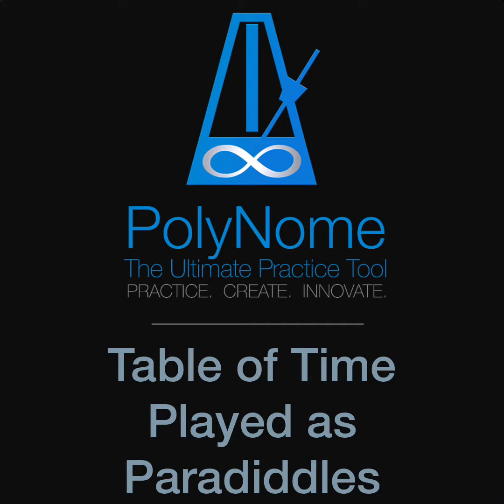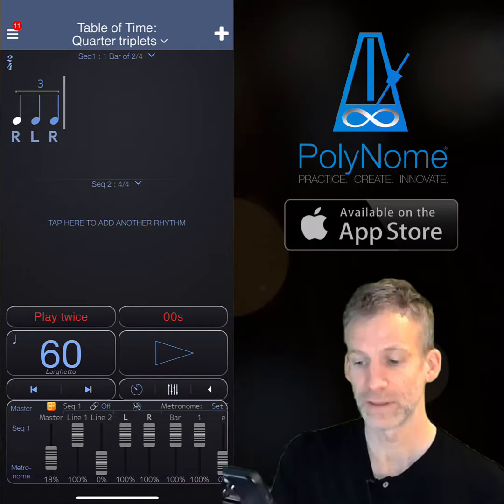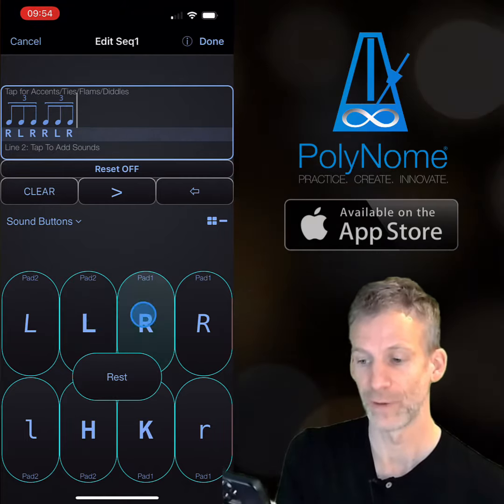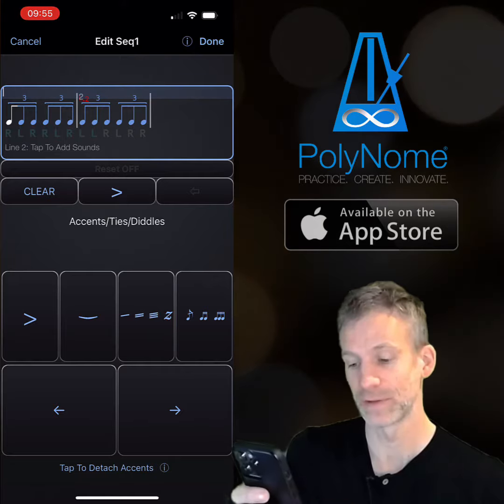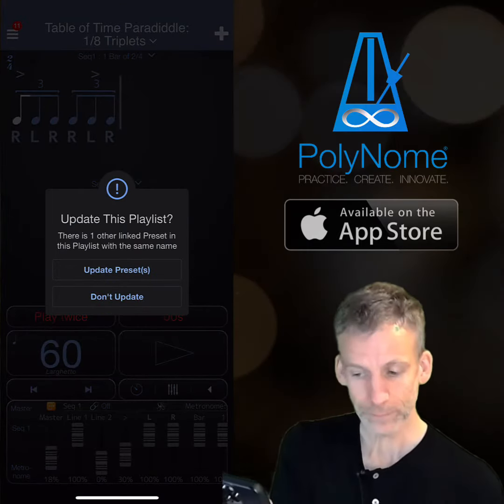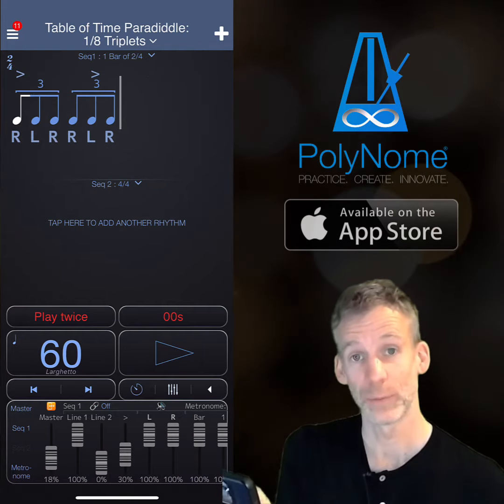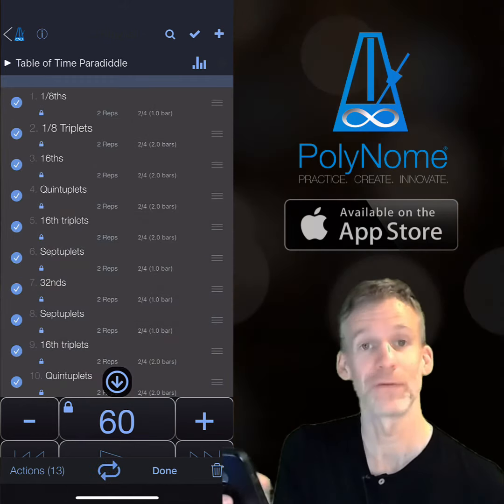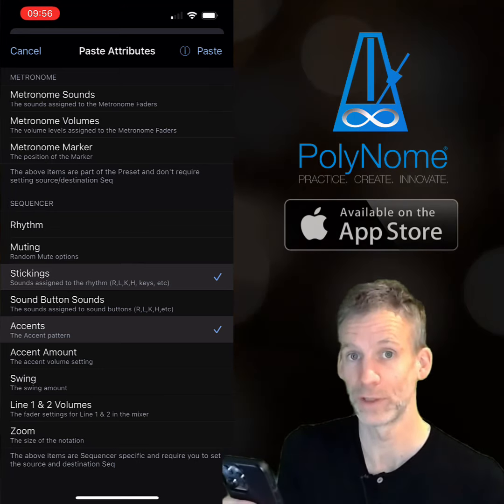Table of Time as Paradiddles in PolyNome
You'll find the basic Table of Time Playlist in Playlist Manager as a demo (if you don't see it, you can install the demos from the Preferences menu)
Duplicate the Playlist in Playlist Manager, then modify to your heart's content!